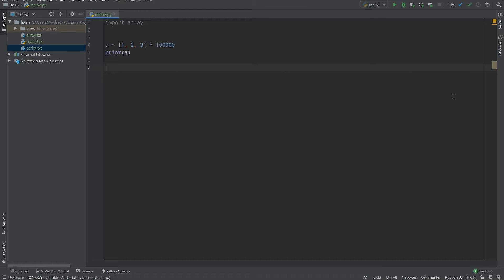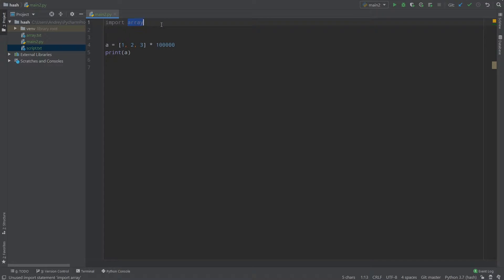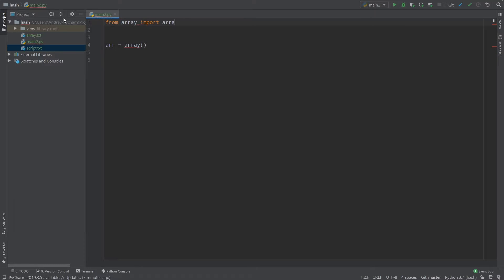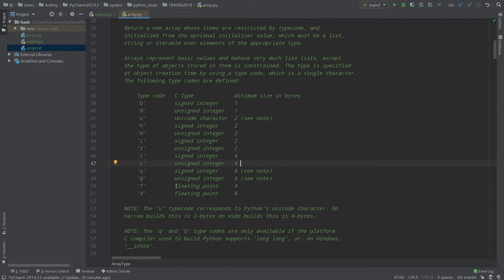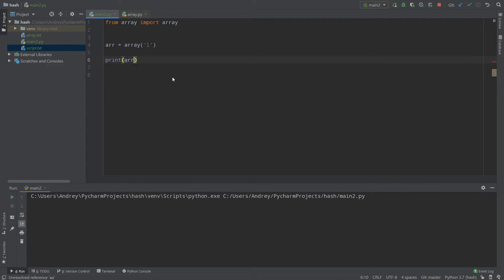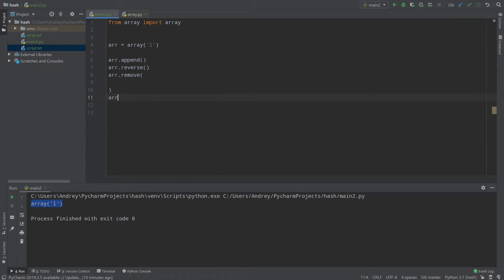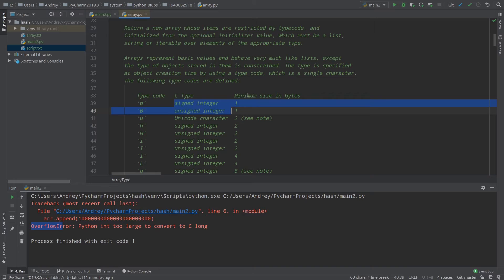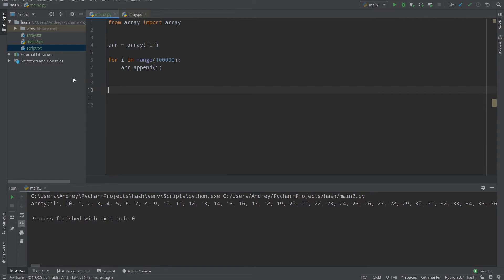Array module | Python